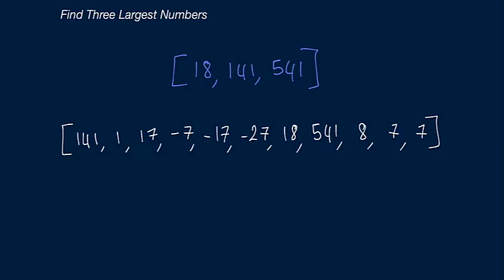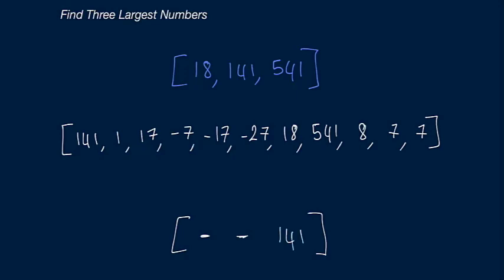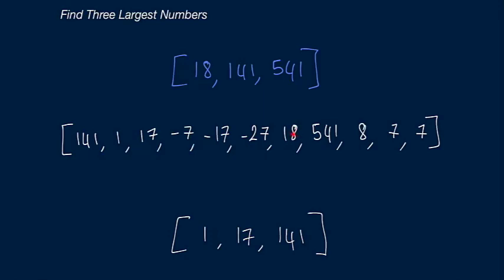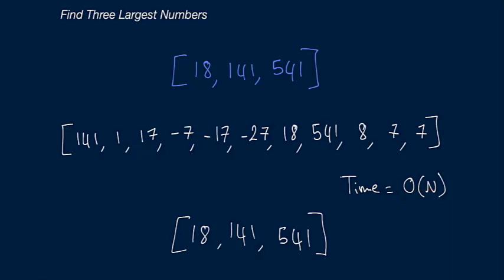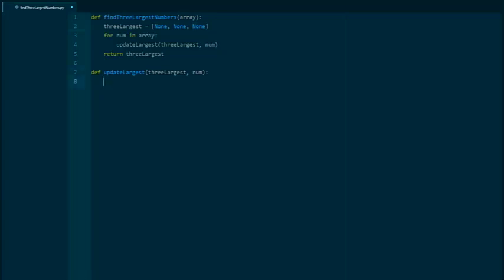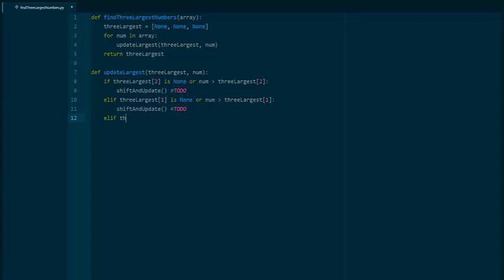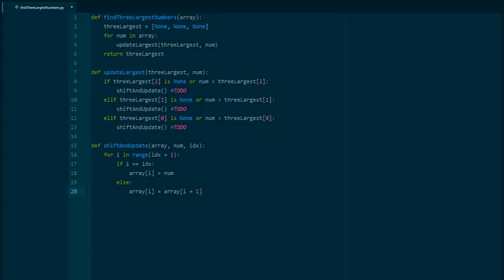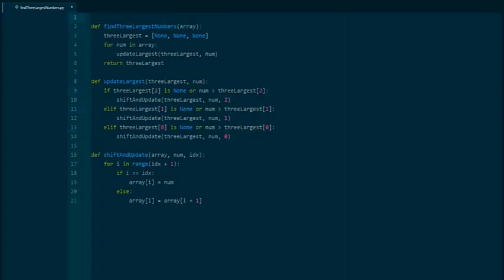Part 9 Find Three Largest Numbers